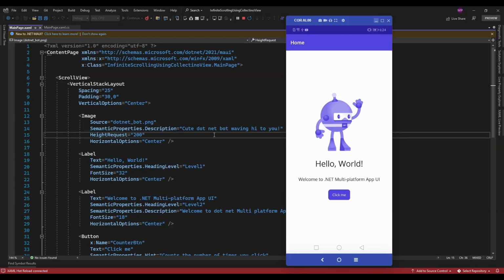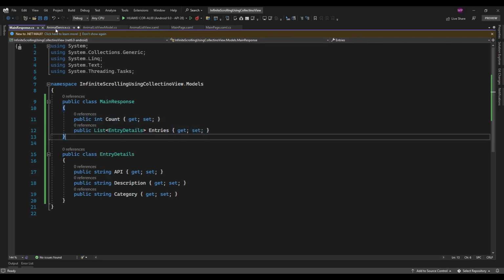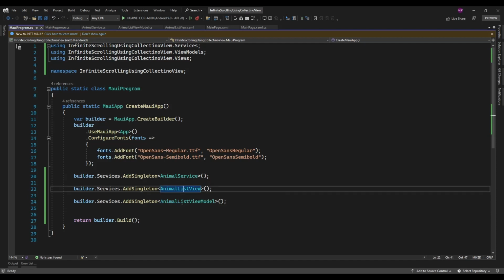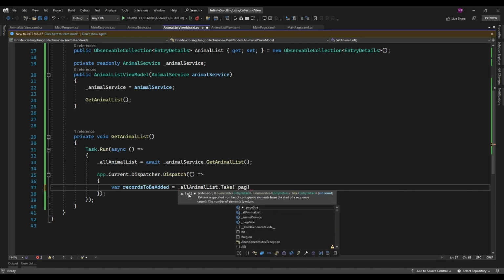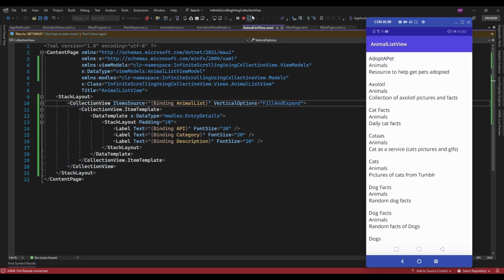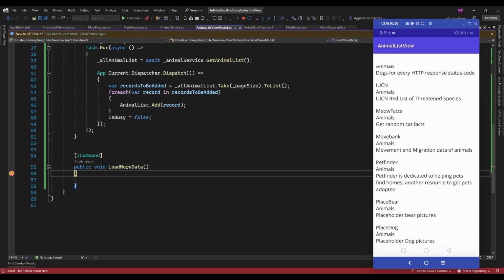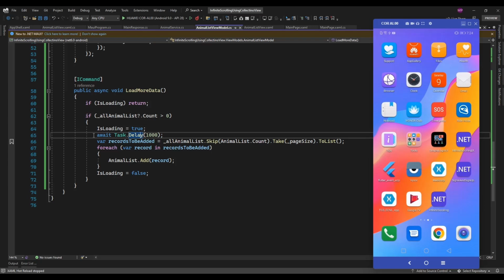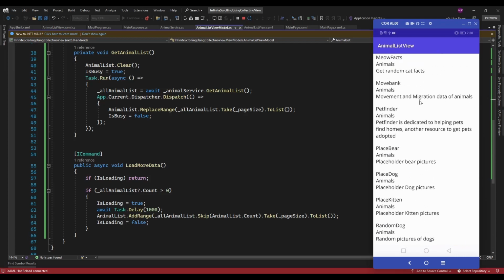Infinite Scrolling using CollectionView In .NET MAUI / Xamarin Forms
This video about implementing Infinite Scrolling using CollectionView In .NET MAUI /Xamarin Forms.